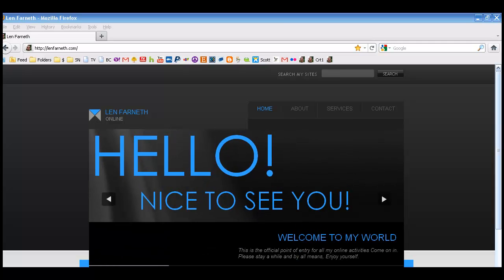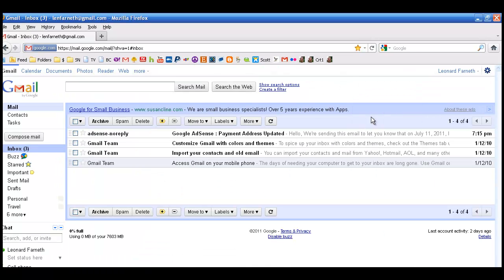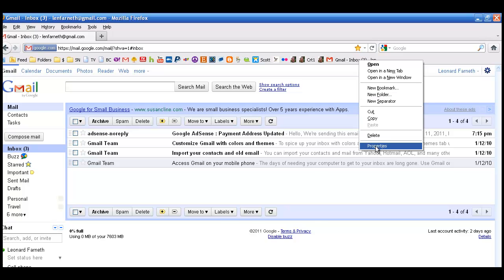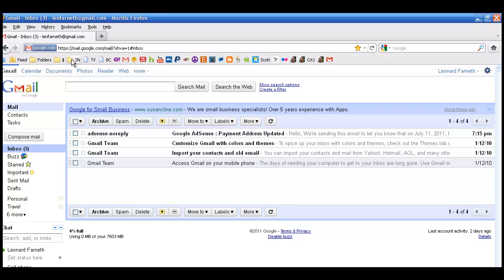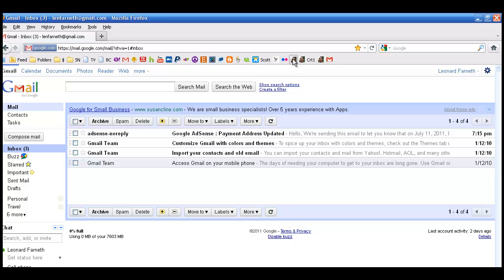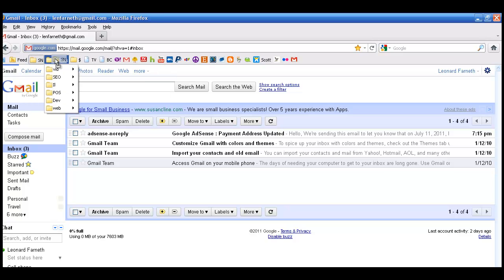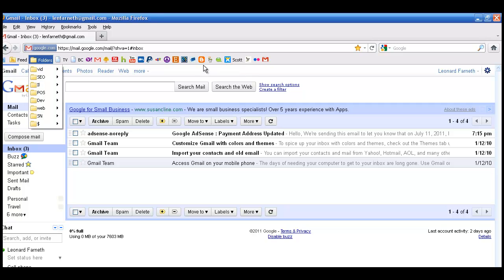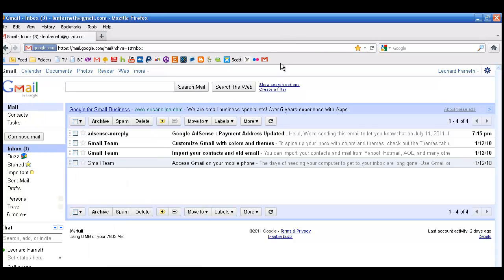Mozilla Firefox Favorites Tool Bar Tweak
Your favorites bar can be configured to hold hundreds of favorites in a way that is very easy to use.